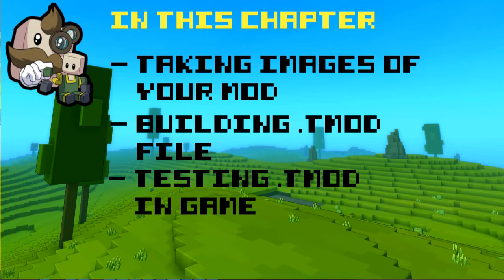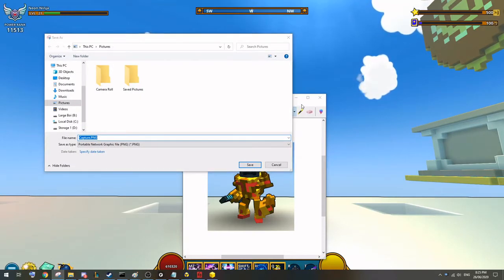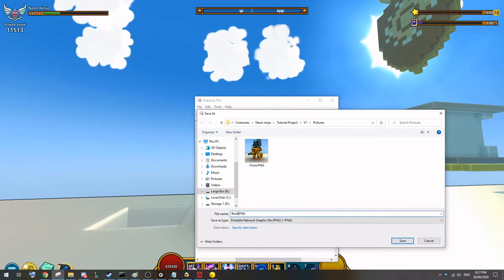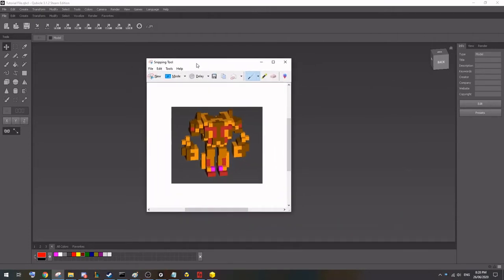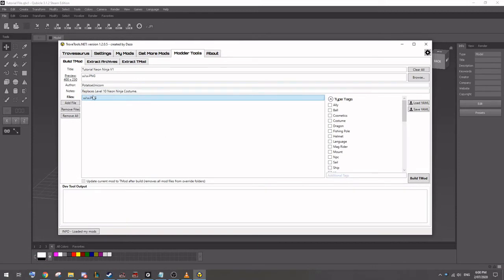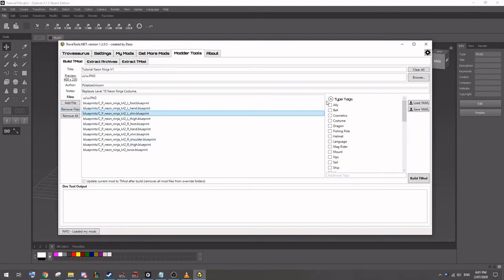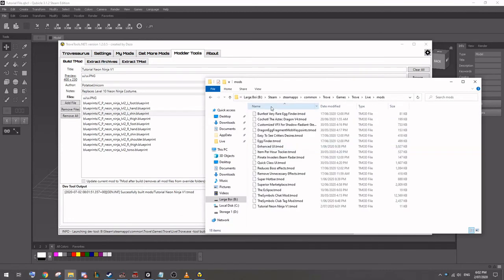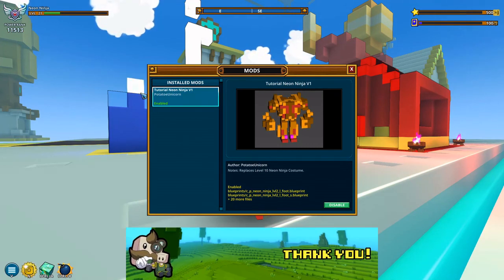Getting Started with Trove Modding - #10 Creating .TMOD